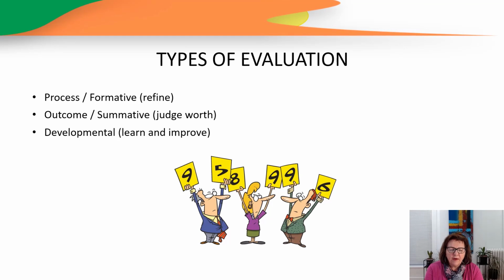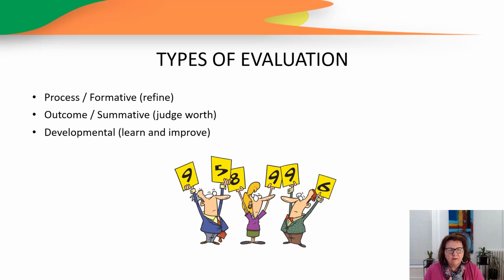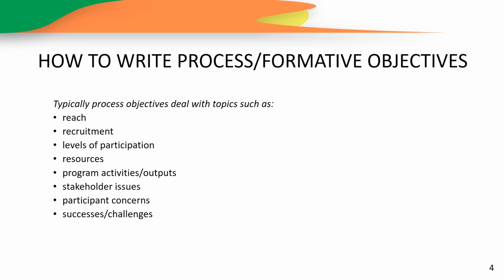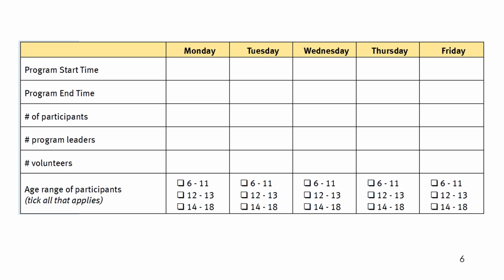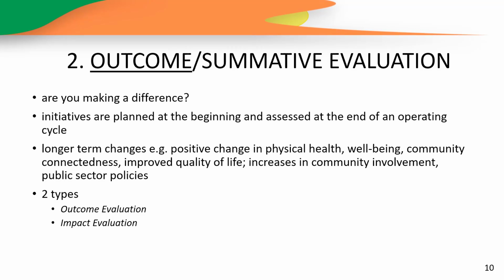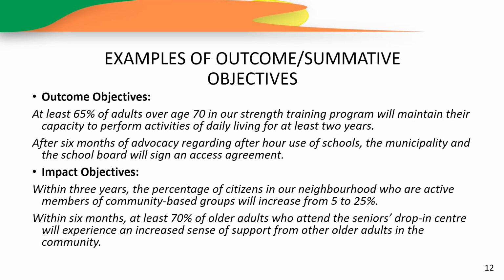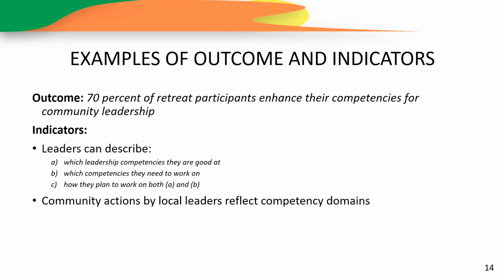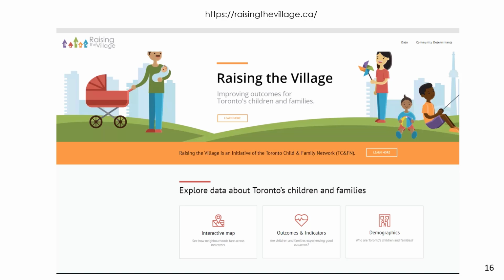FF105 Part Three